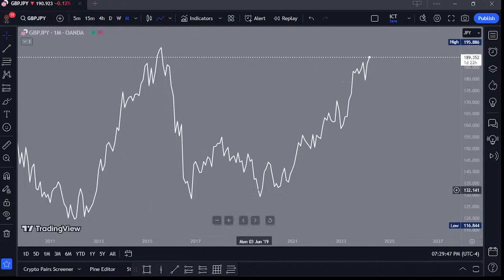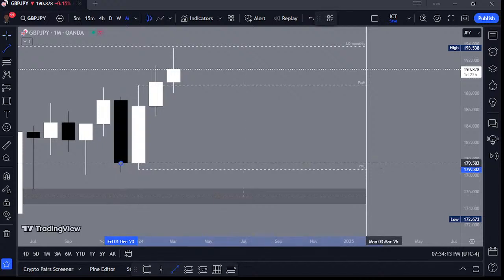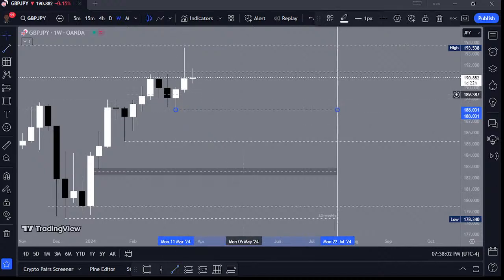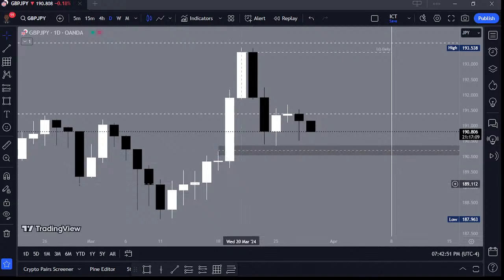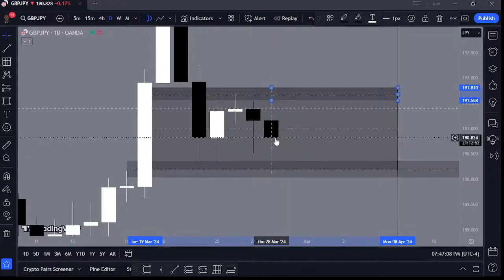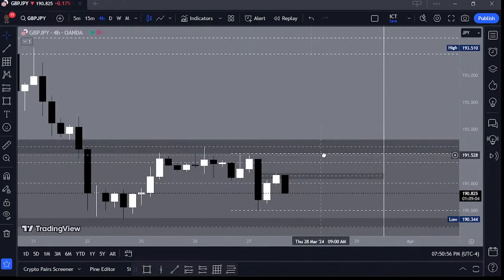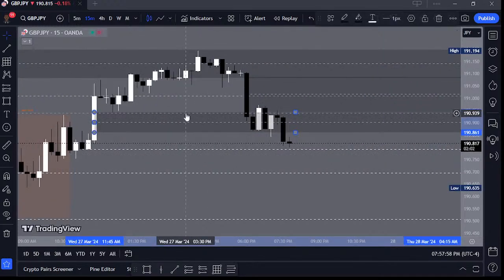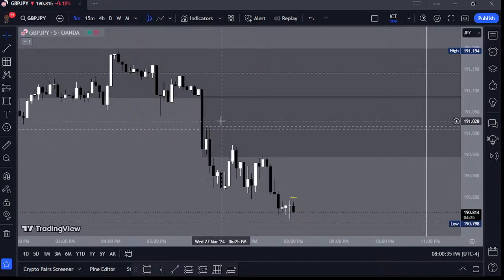GBPJPY Live | Next Candle Anticipation | 4x Trades | ICT Concepts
In this video, delve into the analysis for the day 28th March 2024, exploring various factors influencing the market. With a commitment to transparency and clarity, the content promises a straightforward examination without any misleading hype or misinformation ("No Bullishit").

The discussion likely revolves around ICT concepts, potentially focusing on trends, developments, or insights.

It's important to note that while the analysis provided in the video may offer valuable perspectives, viewers should remember that the creator is not a financial advisor. It's always advisable to conduct personal research and seek professional financial advice before making investment decisions.